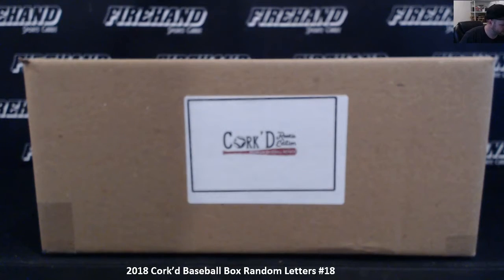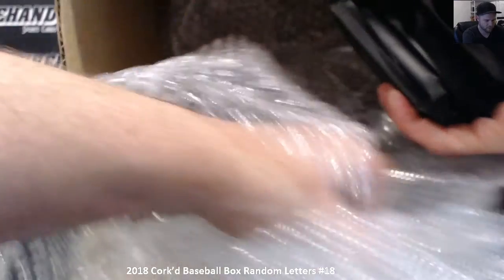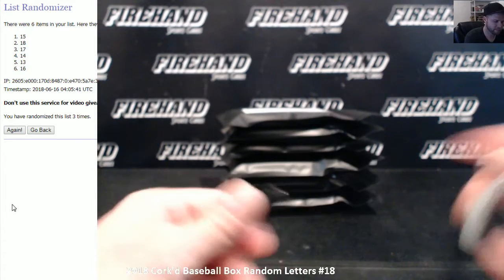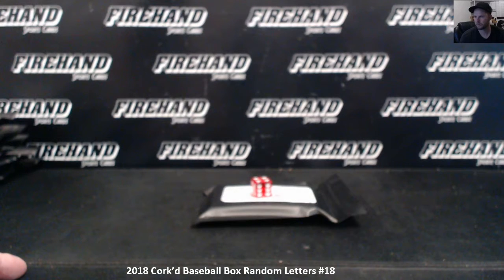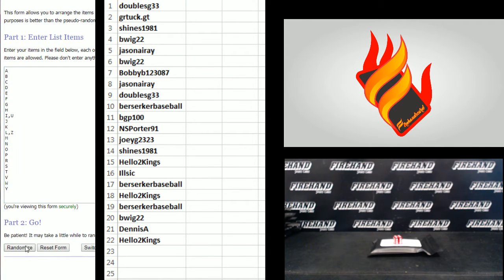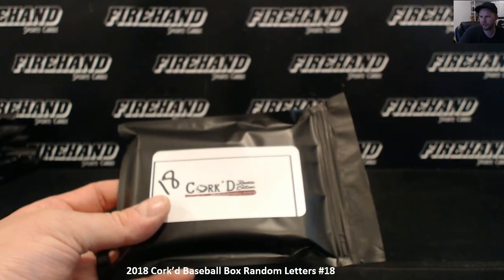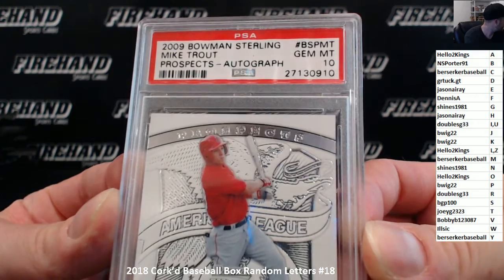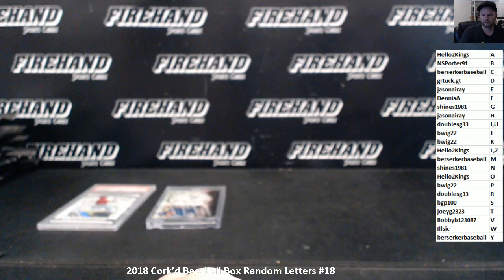BOOM !!! 2018 Cork’d Baseball Box Random Letters #18 ~ 6/15/18